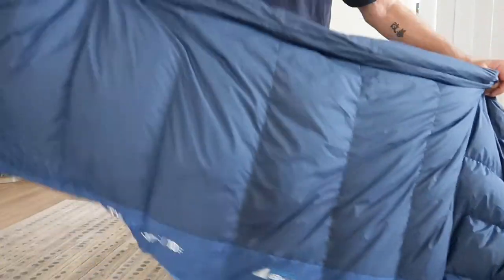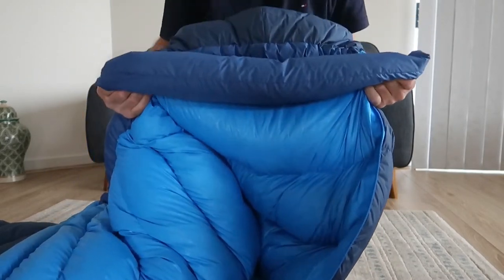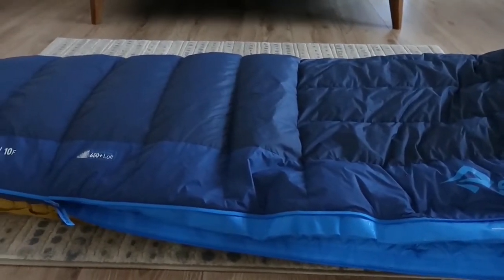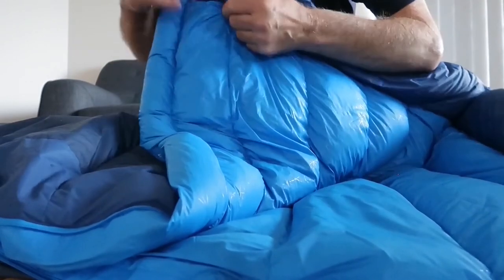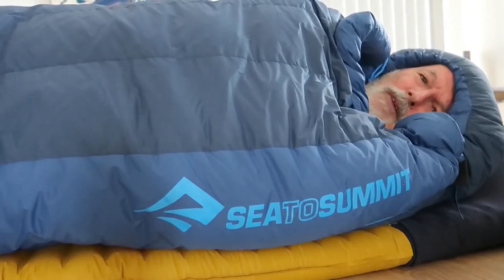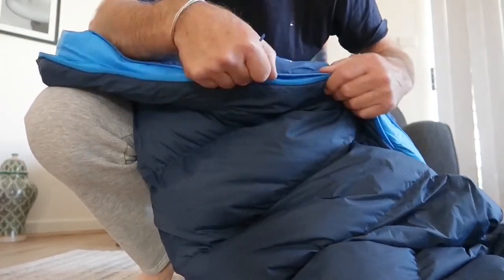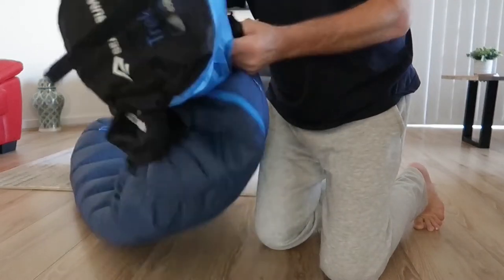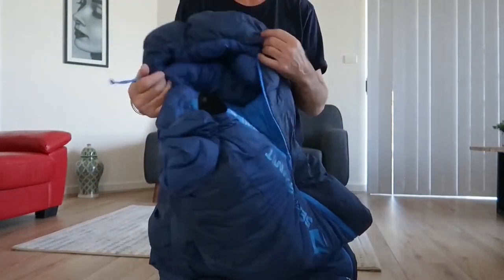Sea to summit Trek TK III sleeping bag.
Sea to summit Trek TK III sleeping bag. There were many reasons why I chose this Sea to summit Trek TK III sleeping bag. I like the idea of using it as a quilt in warmer weather. The anti snag zips and baffle running the length of the zip. Also the internal pocket to keep batteries, or mobile phone Valuables. Money, passport credit card.

Hi and welcome back to Hike and Seeker channel.

In today's episode, I want to share with you, my new Sea to Summit Trek TK III sleeping bag.
I thought the bag was extremely well thought out. Opening the zips up to form a quilt was problematical at first. Hey! I'm older anyway, it takes a while to catch on. I like the internal pocket which is great for keeping valuables, batteries and a mobile phone.

Being able to open up the bag to perform as a quilt is great in warmer weather. Also for all those hikers that can't make there mind.  Between a sleeping bag and a quilt.
I think this Sea to summit Trek TK III bag will become my bag of choice. I am confident it could become yours as well.